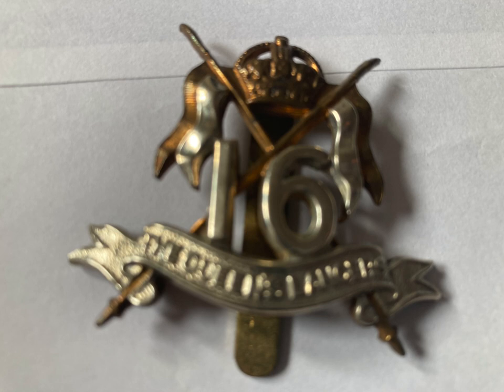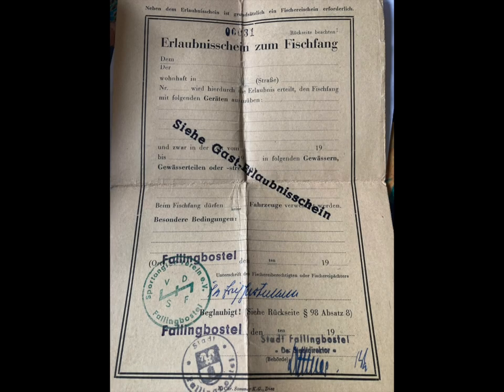My Royal Enfield Classic 350 - Why those Army tank decals?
Short film about why I went for Army Tank regiment decals for my Classic 350 Army theme with a good excuse to show some cool pics...